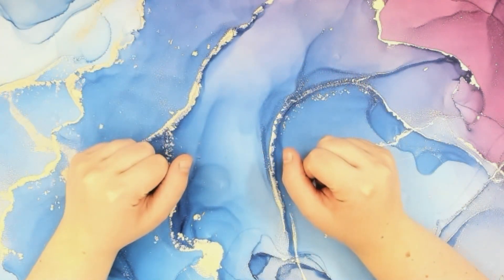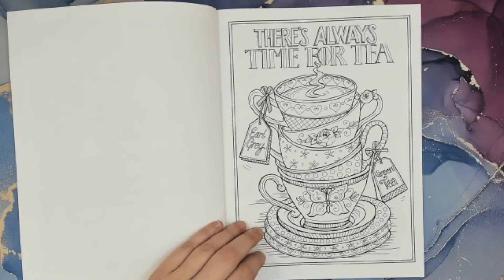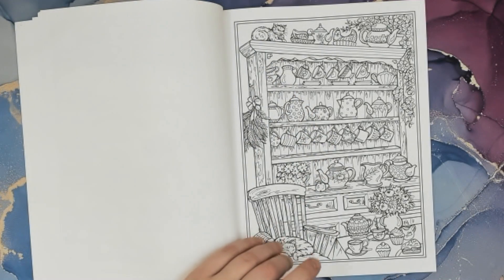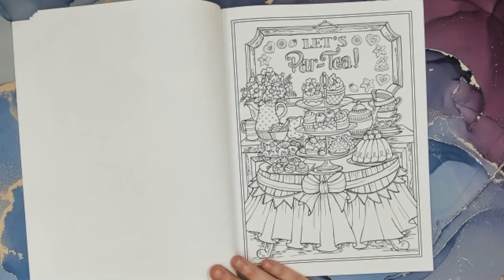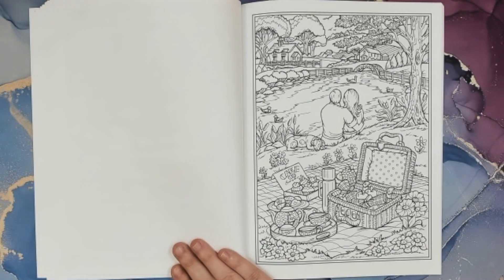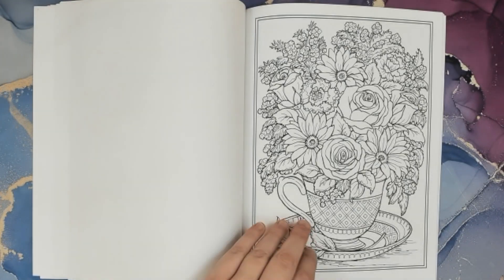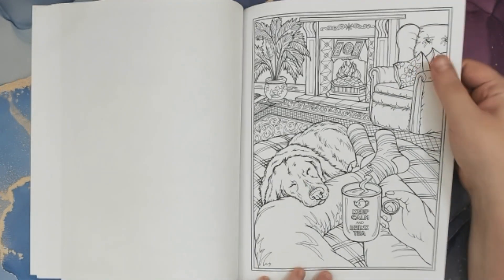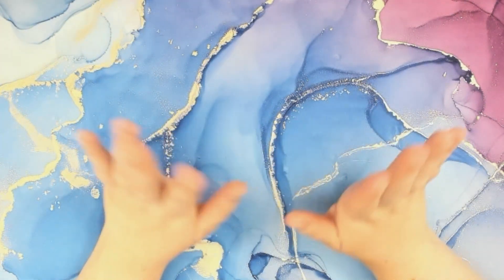Complete Flip Through-Creative Haven Afternoon Tea Coloring Book|Late Night Coloring Mama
Hello, everyone! Today, I'm excited to share a complete flip through of the Creative Haven Afternoon Tea Coloring Book by the talented Teresa Goodridge. This delightful coloring book is filled with charming and intricate illustrations inspired by the elegance of afternoon tea. From delicate tea sets and delicious pastries to beautiful floral arrangements, each page is brimming with details that are perfect for colorists of all skill levels! Join me as we explore every page of this lovely book and get a close look at the variety of beautiful designs it offers. Whether you’re a fan of tea time, vintage themes, or simply looking for a new book to color, this flip through will give you a great idea of what to expect. Let's get coloring!

Coloring Book
Creative Haven Afternoon Tea Coloring Book (Adult Coloring Books: Food & Drink)